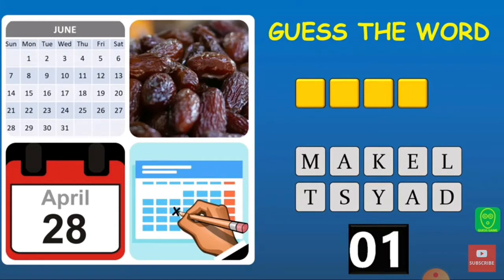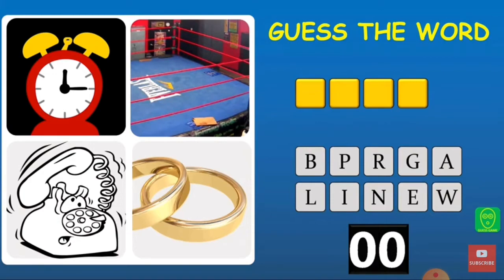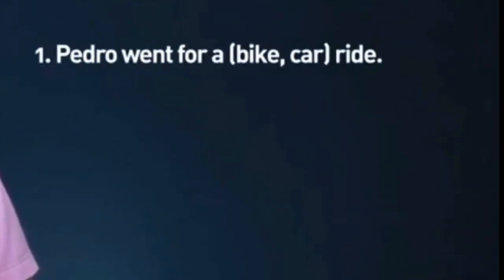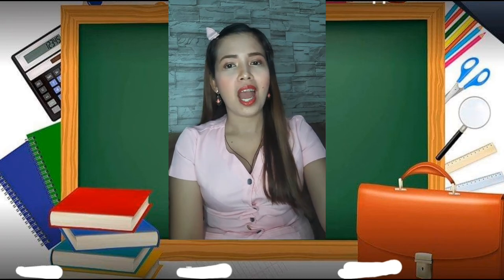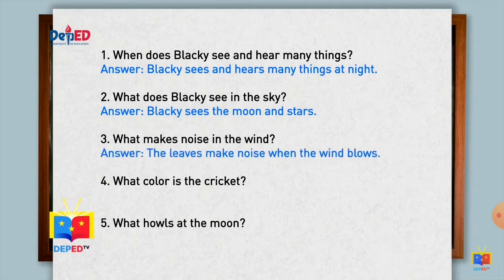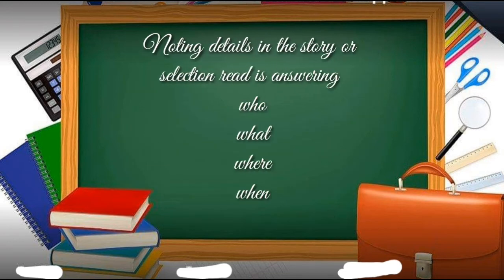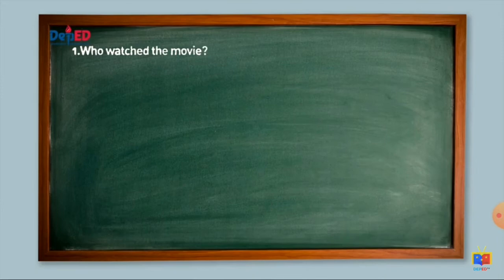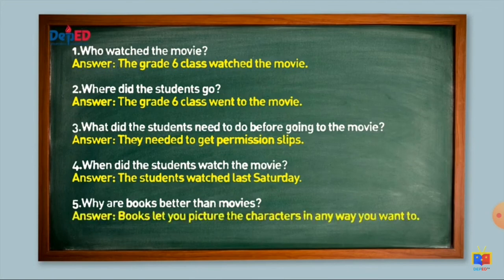English 6 | 1st Quarter Topic | Noting Details | Teacher Miriam